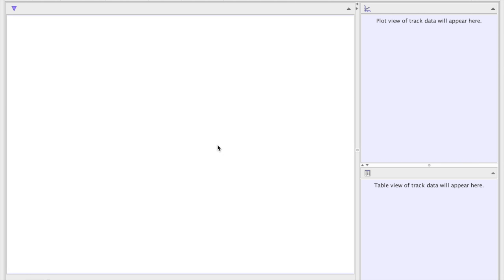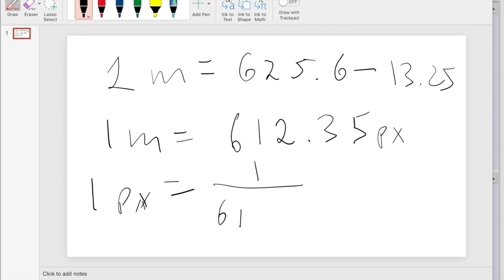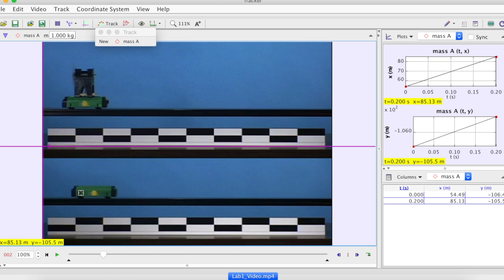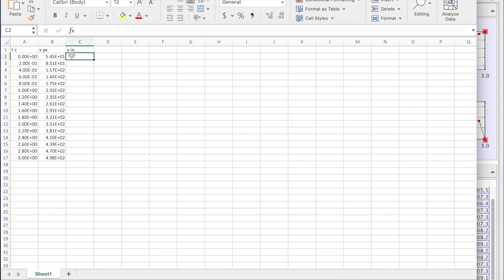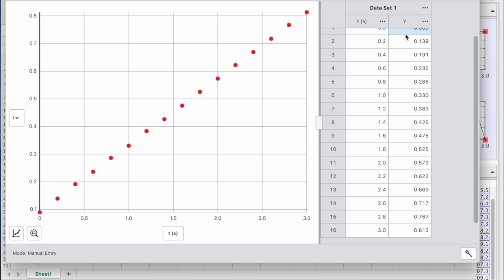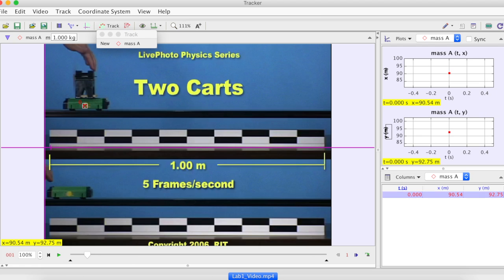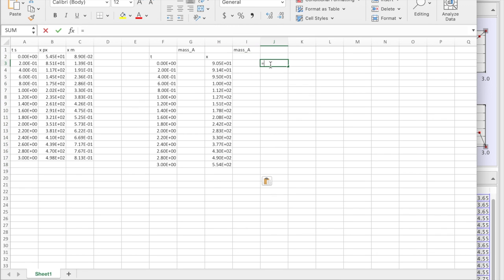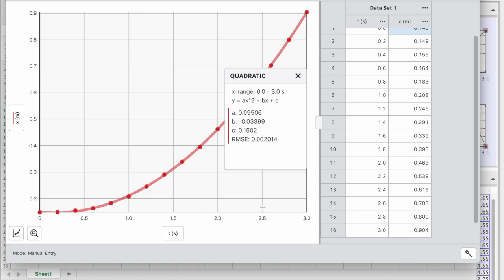Using a video analysis app for a virtual lab in mechanics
Using a video analysis app for a virtual lab in mechanics. Tracker and Graphical Analysis are free apps available online.